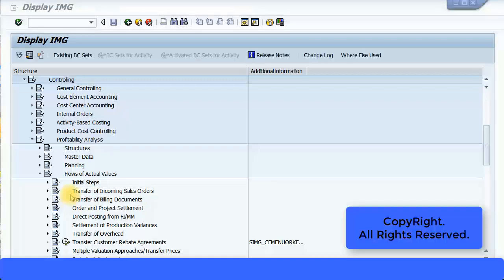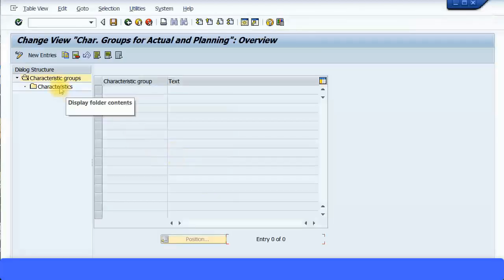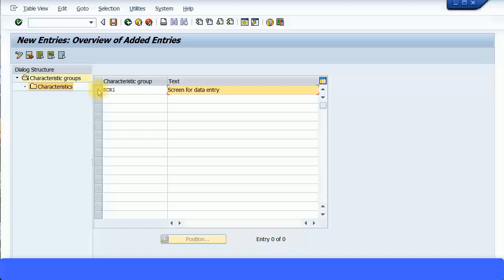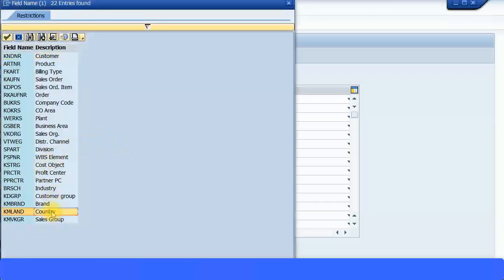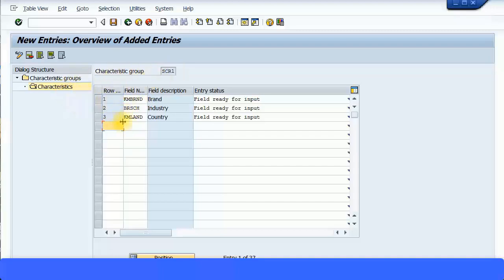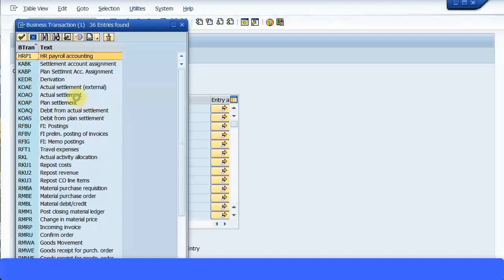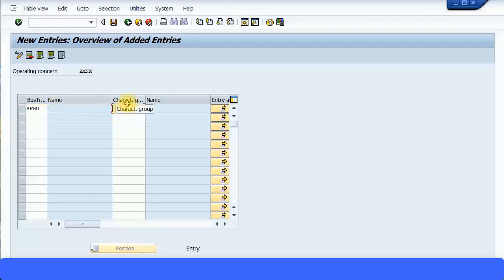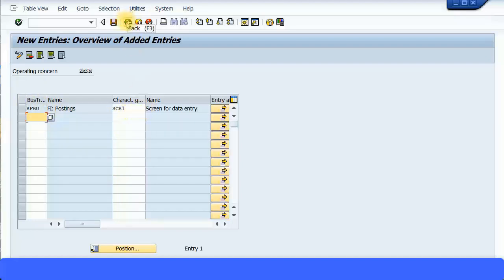SAP CO Training - CO PA Flow of Actual Values (Video 18) | SAP CO Controlling